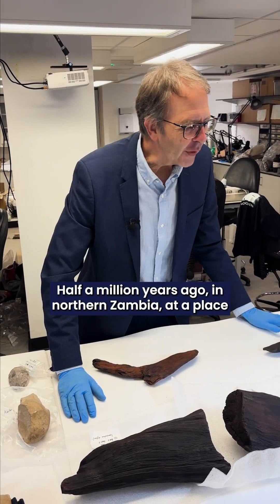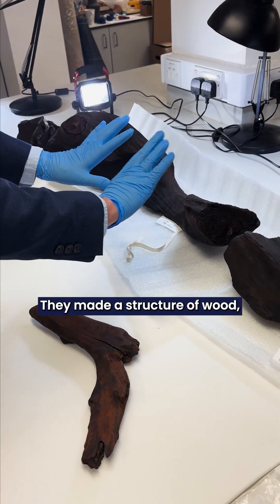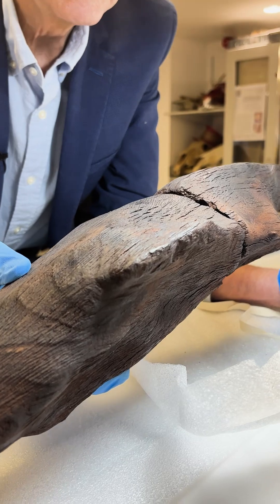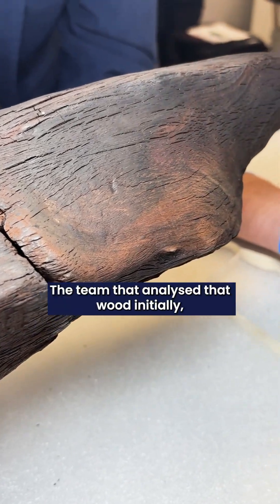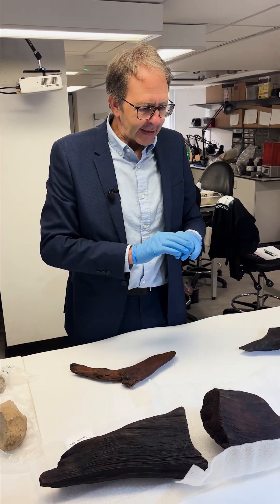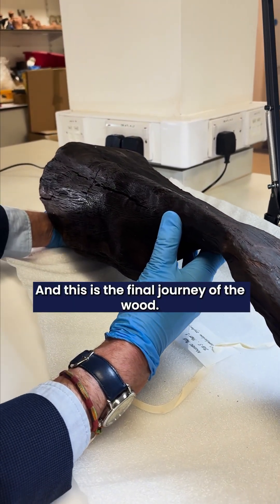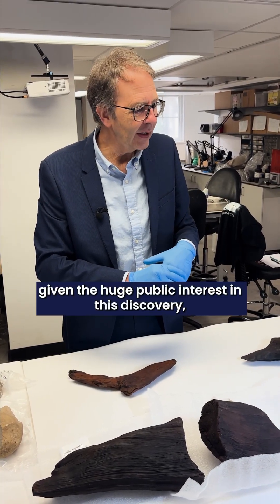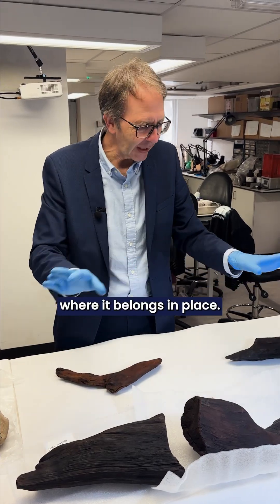The world's oldest wooden structure is going home 🌍🪵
Discover the incredible story of a 500,000-year-old wooden structure found in northern Zambia, the earliest evidence of woodworking in human history! Unearthed by researchers and analysed at the University of Liverpool, this ancient artifact is now heading back to Zambia, where it will be displayed at the Livingstone Museum. Dive into the mystery of how early humans shaped wood and the journey of this remarkable find. 🌍🪵

To find out more about studying at the University of Liverpool, visit our